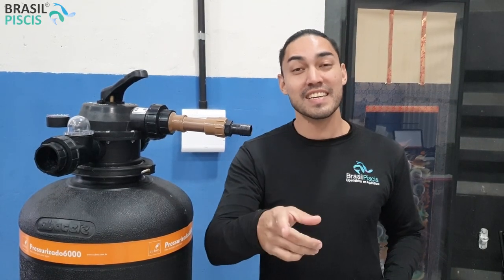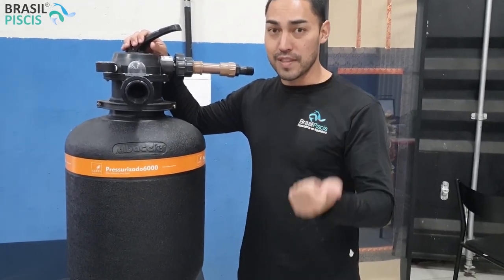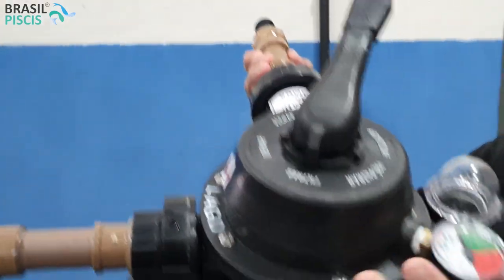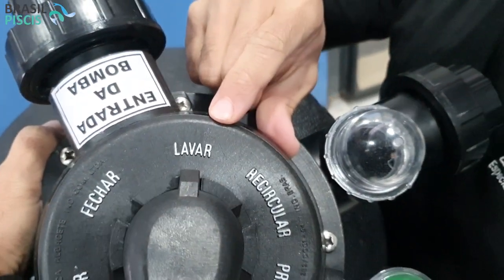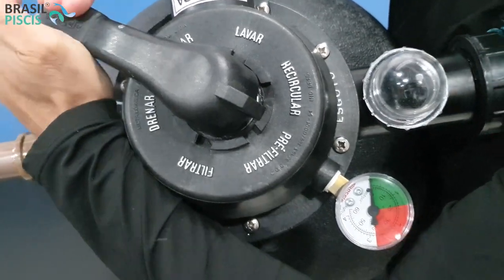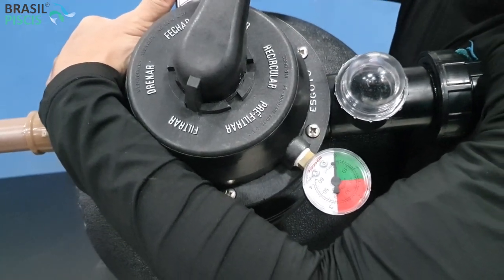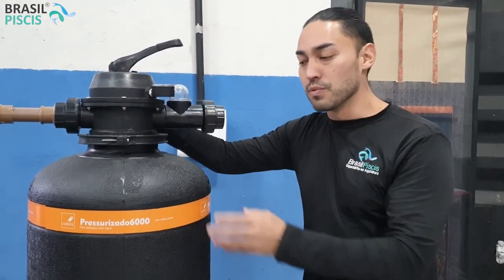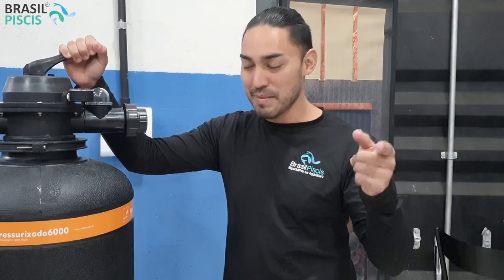FILTRO PARA PISCINA E LAGOS NATURAIS, Filtro Pressurizado- video 15